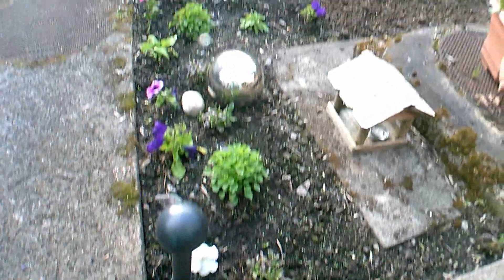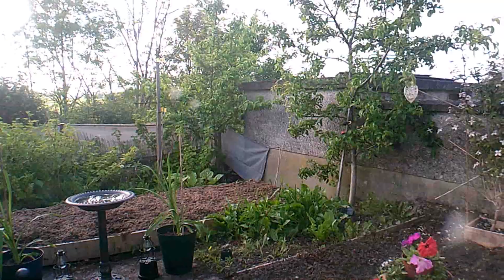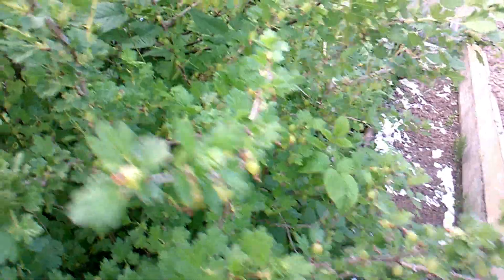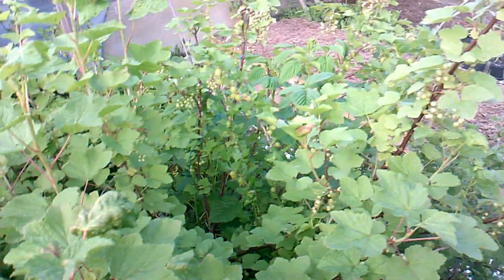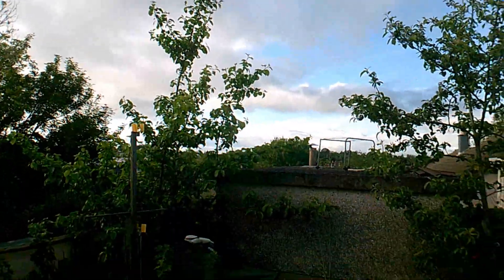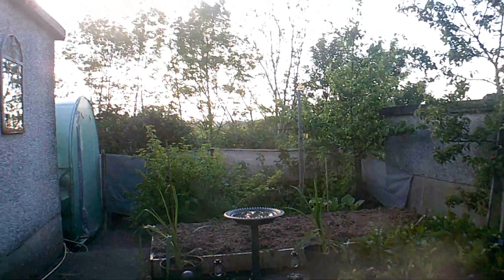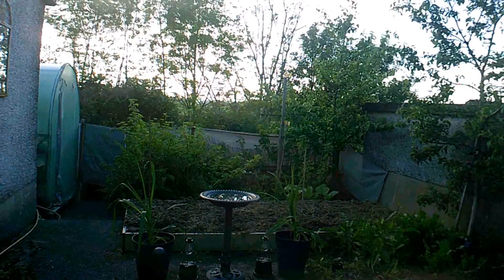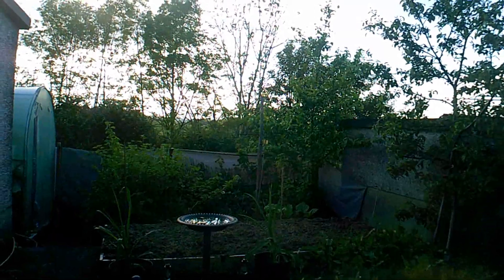Garden 2019 05 24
Seeing if my cheap vlog camera needs a new battery.  I hope not as I cannot find them.  It's a 3.7v 800mAh ZK07.

The only site I found said "Out of stock" and "unknown delivery date".  Real helpful.

If you can find them please let me know at I have to use google.co.uk.